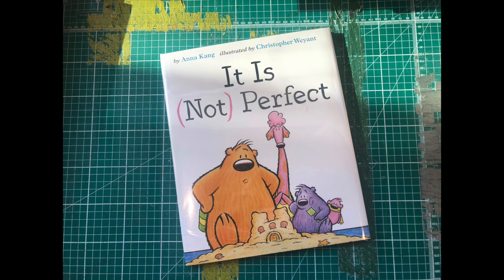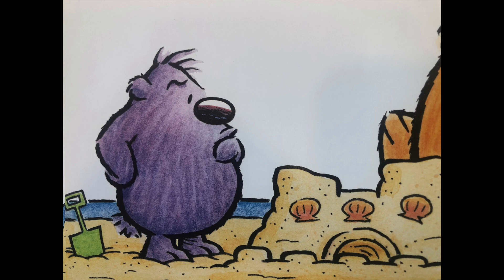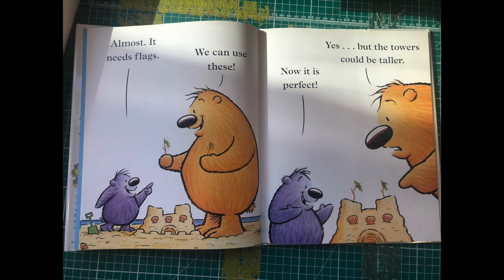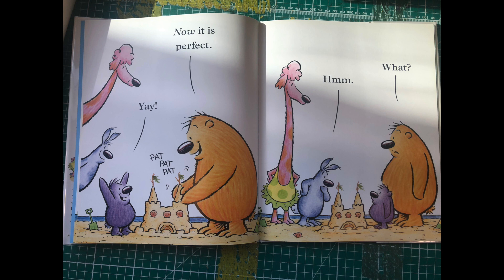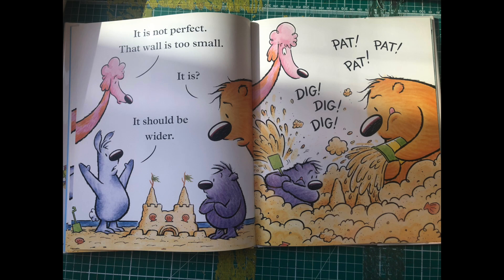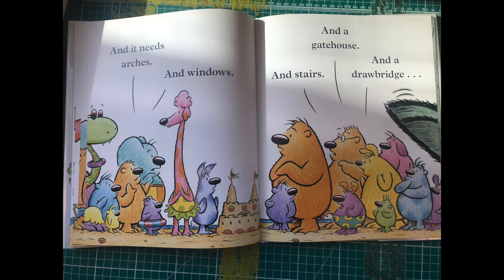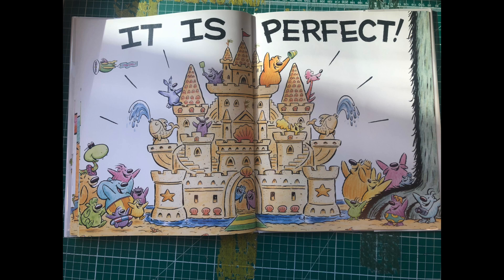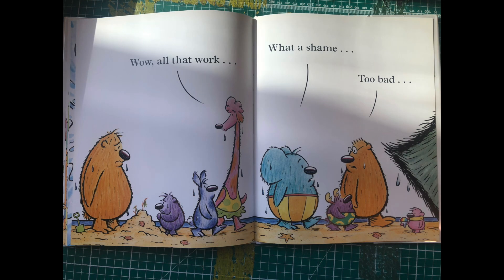It is Not Perfect by Anna Kang | Read Aloud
It is Not Perfect by Anna Kang and illustrated by Christopher Weyant is a great story about being open-minded to suggestions and trying new things but also being happy with the little things.